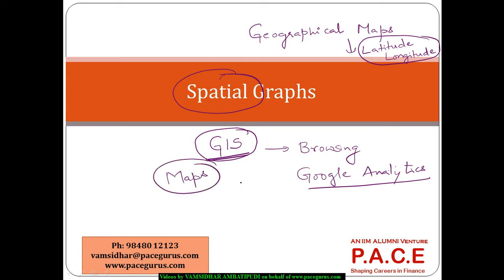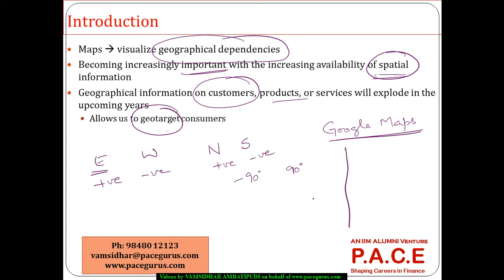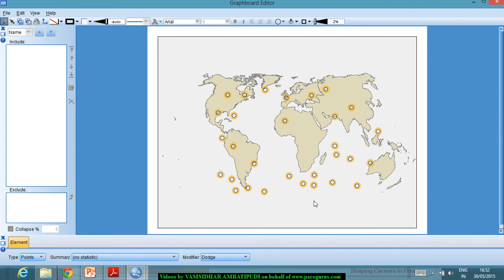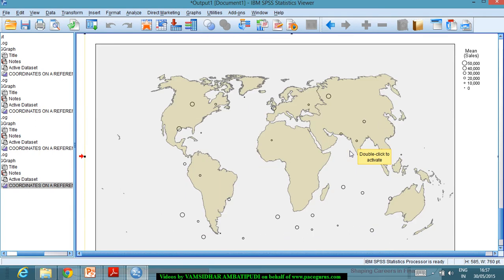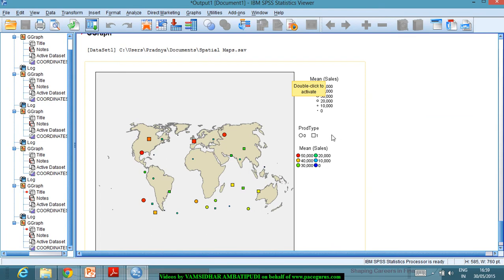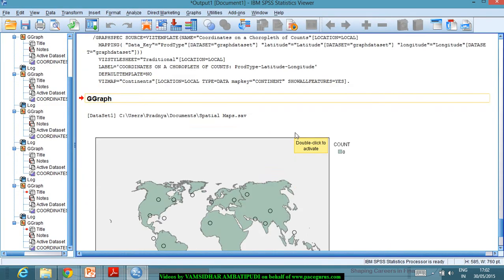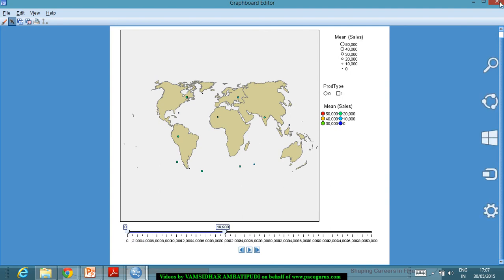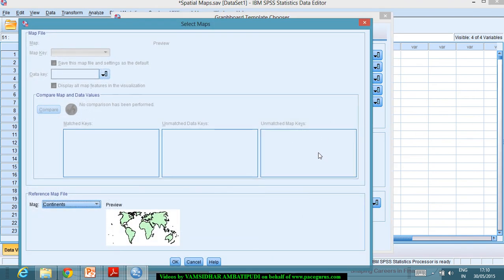2 5 Spatial Graphs Maps